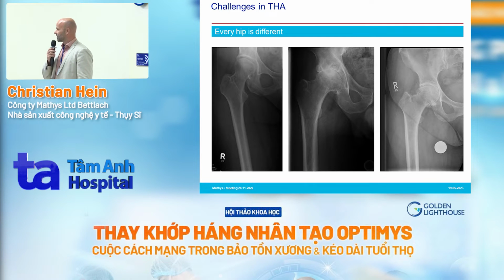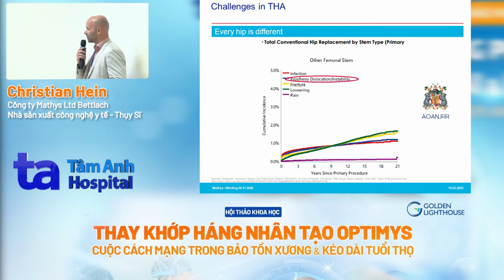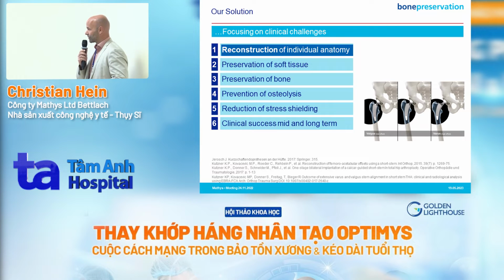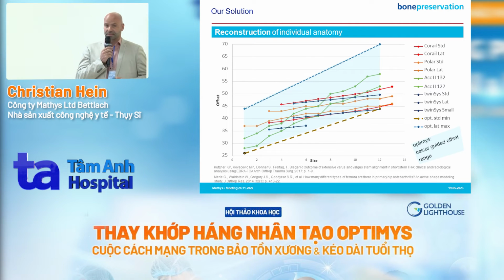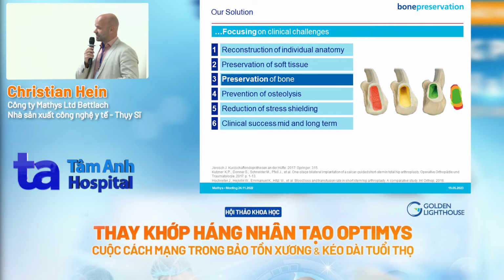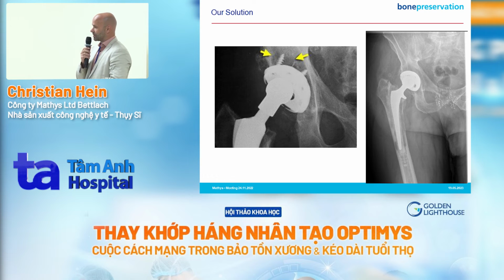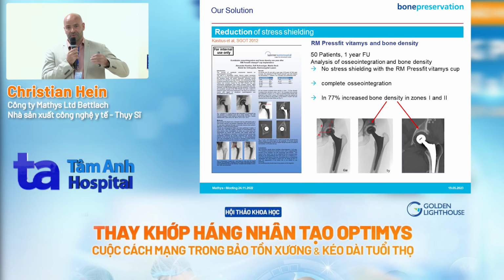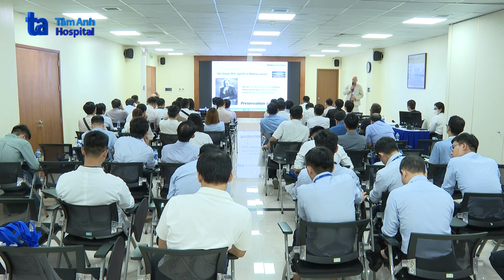Ổ cối nguyên khối đàn hồi RM Pressfit / Vitamys & Thông tin về dữ liệu Registry | CTCH Tâm Anh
Trong chuyên đề "Ổ cối nguyên khối đàn hồi RM Pressfit Vitamys & Thông tin về dữ liệu Registry", ông Christian Hein (Giám đốc quản lý sản phẩm, Mathys Ltd Bettlach) - Nhà sản xuất công nghệ Y tế của Thụy Sỹ đã chia sẻ chi tiết về cách hình thành, phát triển và ứng dụng sản phẩm. Với những cải tiến mới của sản phẩm giúp cho việc điều trị hiệu quả các bệnh lý ở khớp háng như thoái hóa khớp nguyên phát, hoại tử, loạn sản bẩm sinh...

📺  Mời quý vị cùng theo dõi video Ổ cối nguyên khối đàn hồi RM Pressfit Vitamys & Thông tin về dữ liệu Registry do Christian Hein chia sẻ tại đây:

💢 Trong khoảng 15 phút chia sẻ, Christian Hein đã mang đến đại biểu tham dự những thông tin chi tiết trong việc nghiên cứu và phát triển ổ cối nguyên khối đàn hồi RM Pressfit Vitamys. Sản phẩm có nhiều cải tiến vượt trội như bảo quản được mô mềm, bảo quản xương, phòng ngừa hoại tử xương, kéo dài thời gian sử dụng... mang lại hiệu quả tích cực cho người bệnh mắc các bệnh lý về khớp háng.

➡️ Nhớ đặt thông báo đón xem các số được phát sóng trên kênh YouTube Chấn thương chỉnh hình Tâm Anh vào 19:00 Thứ ba - sáu và CN hàng tuần nhé!
🏥 HỆ THỐNG BỆNH VIỆN ĐA KHOA TÂM ANH
🔹 2B Phổ Quang, phường 2, quận Tân Bình, TP.HCM
🔹 108 Hoàng Như Tiếp, phường Bồ Đề, quận Long Biên, TP. Hà Nội
🔹 Chịu trách nhiệm nội dung: Chu Minh Vũ
🔹 Quay phim: Team Lanh
🔹 Dựng phim: Minh Nhựt
🔹 Thiết kế mỹ thuật: Khắc Hậu
🔹 Hậu kỳ: Đức Huy - Thái Bảo - Bảo Lâm
🛎 Đặt câu hỏi và tư vấn trực tiếp với các chuyên gia, bác sĩ tại nhóm:

🛎 Follow Trung tâm Chấn thương chỉnh hình - BVĐK Tâm Anh trên:
© Bản quyền thuộc về Bệnh Viện Đa Khoa Tâm Anh
© Copyright by Tam Anh Hospital ☞ Do not Reup